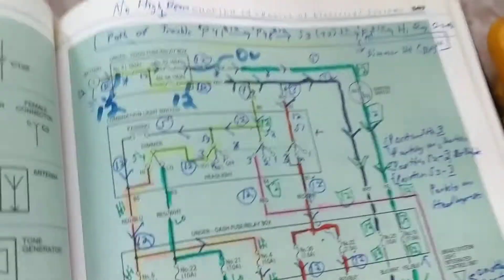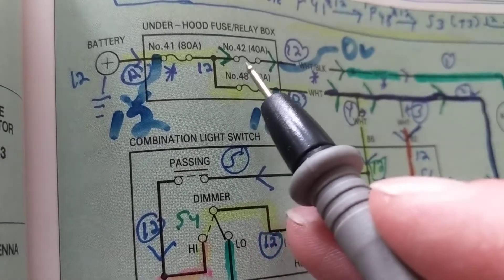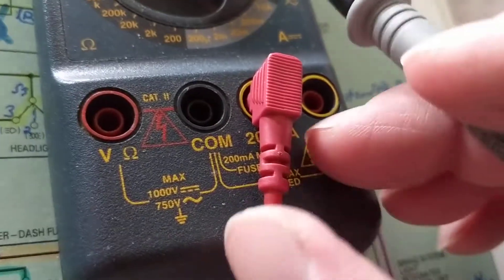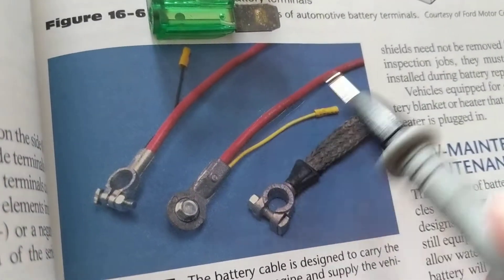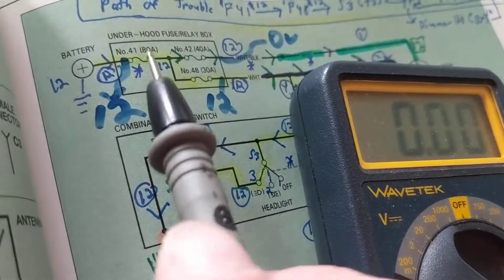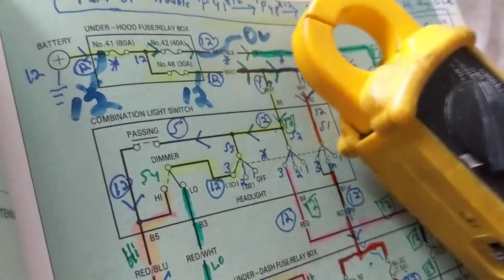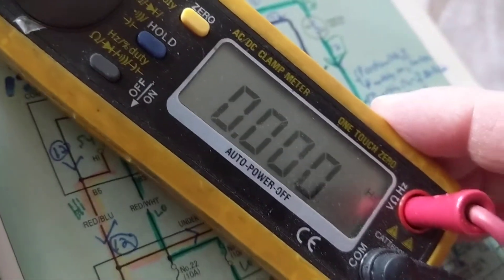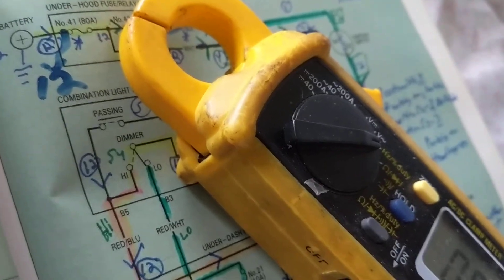HOW TO UNDERSTAND FUSES AND HOW TO USE MULTIMETERS FOR CURRENT MEASUREMENTS FROM DIAGRAM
how to understand fuses out to measure them with a multimeter this explains how to use a current meter so that you do not blow it for users in your meter it is essential to use the correct setting on the multimeter you can also use a clamp meter